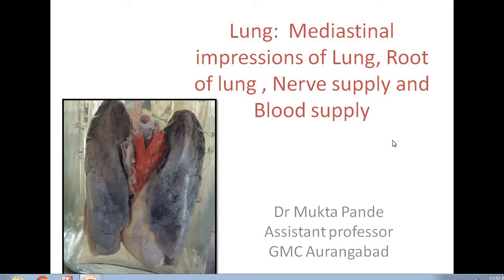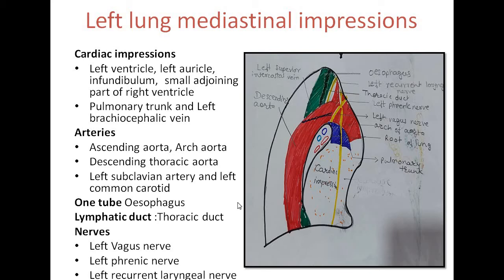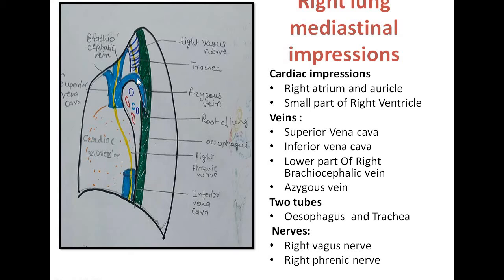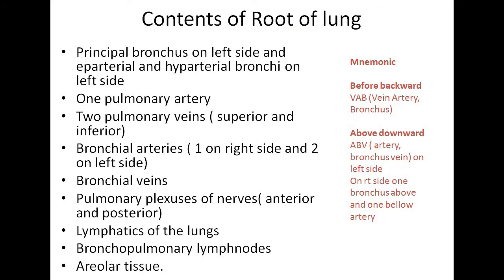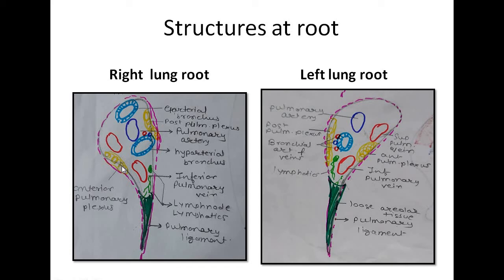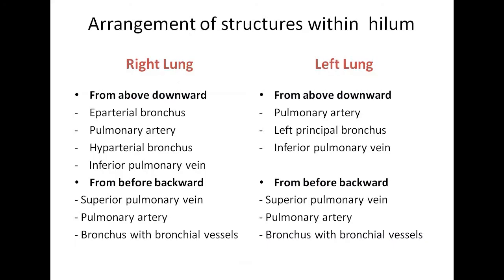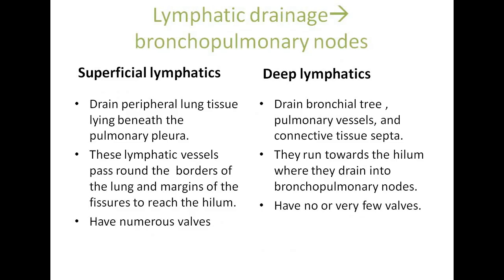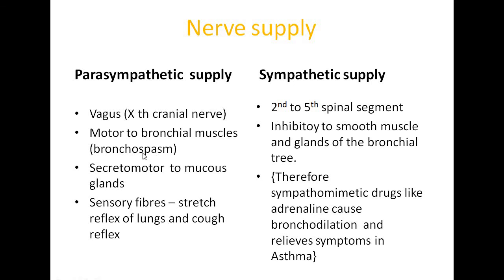Lung video mediastinal impressions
Mediastinal impression on Mediastinal surface of Lung and structures at root of Lung. Educational video for medical undergraduate student.